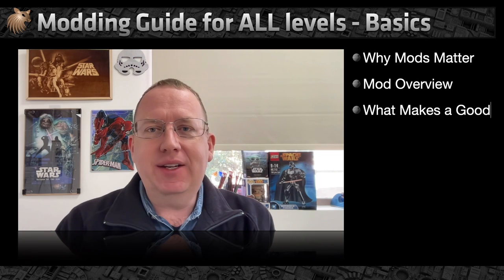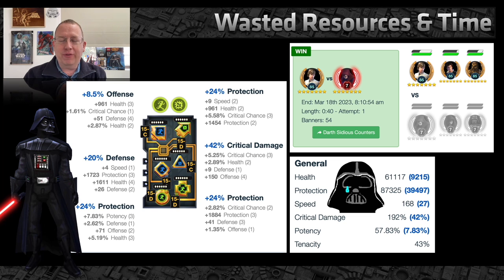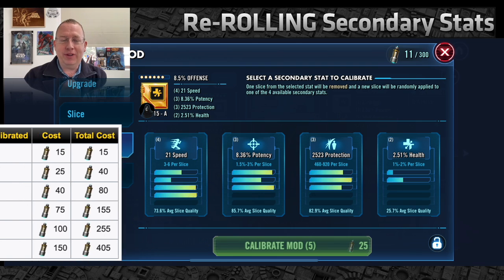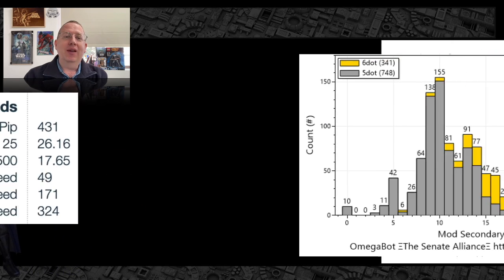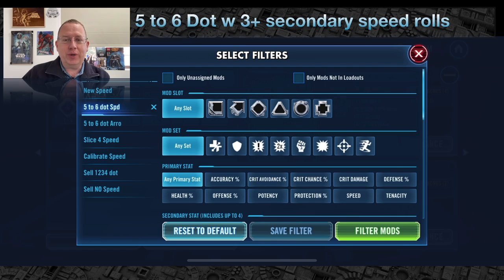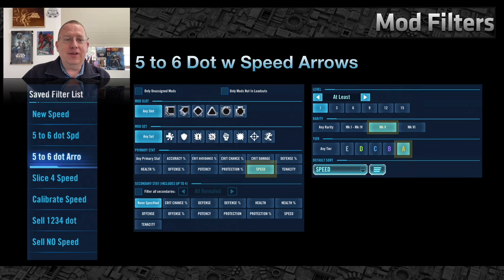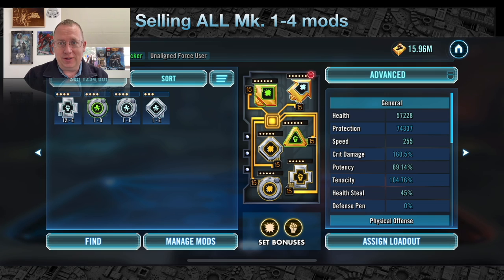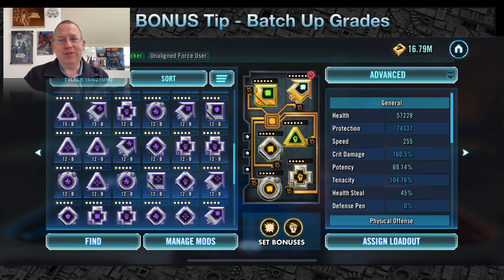Mod School - Overview, Upgrading, and PRO TIP FILTERS for managing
09:38 - Mod Filters
Many players struggle to mod their characters correctly or to upgrade the "right" mods, which results in a lot of frustrations due to lost resources, time and motivation. This video aims to help teach people what makes a "good" mod, and how to navigate their mod filters to better manage their mods.